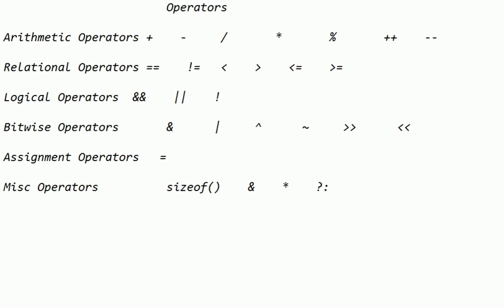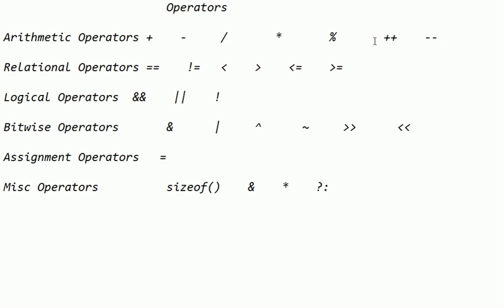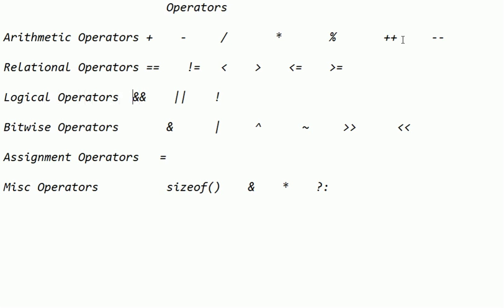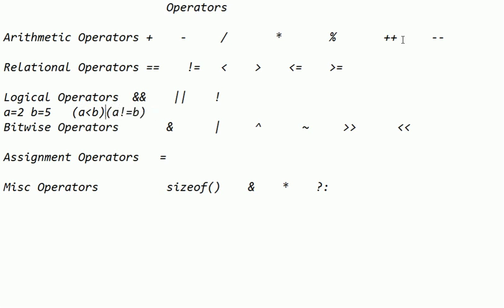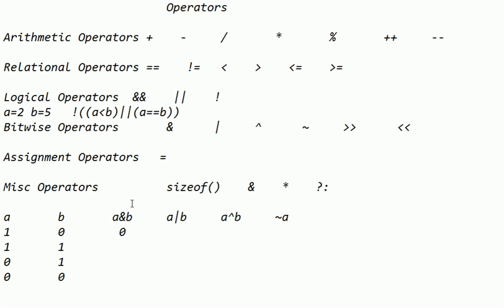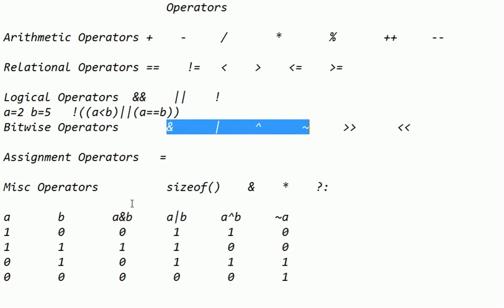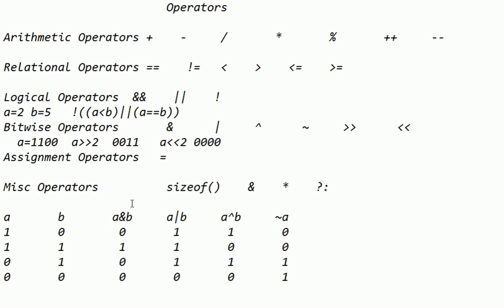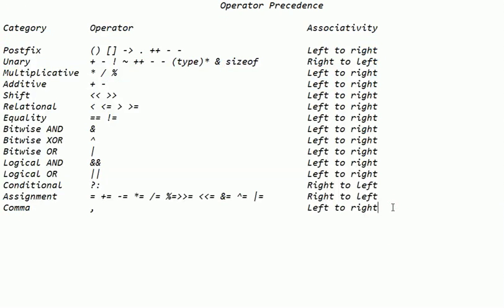07- Operators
Types of Operators and their Usage .